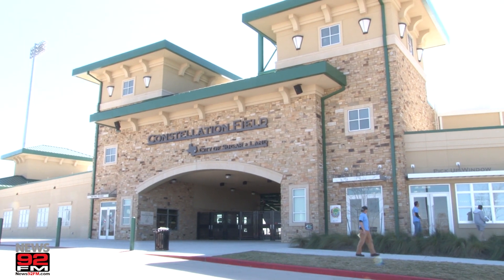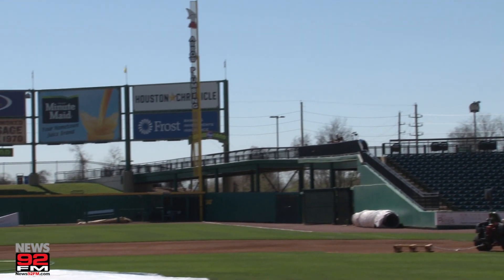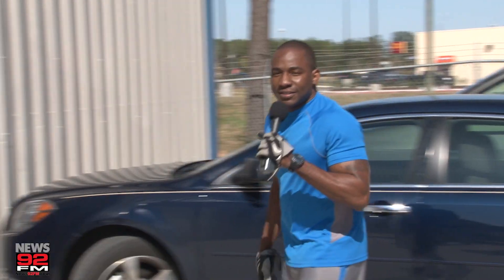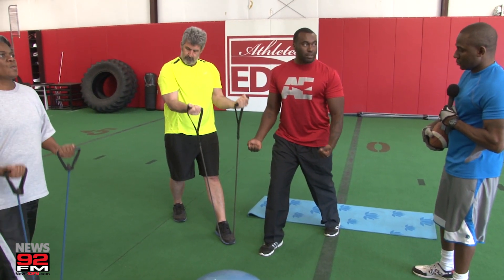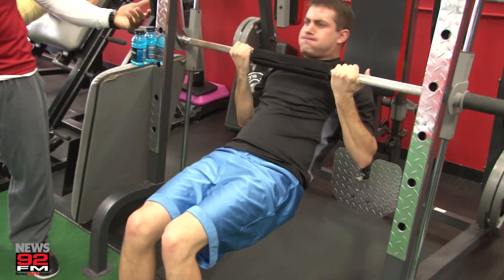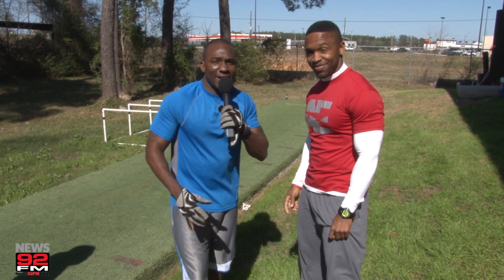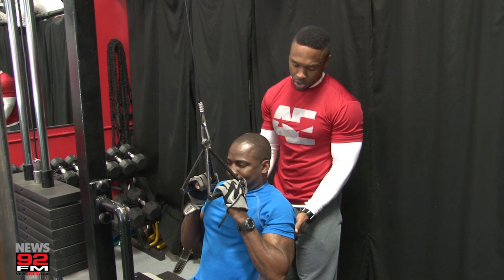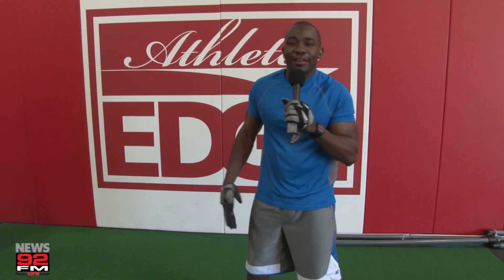TV Demo Reel Marcus Sullivan stand ups and live shots